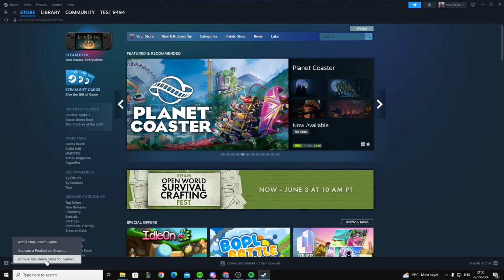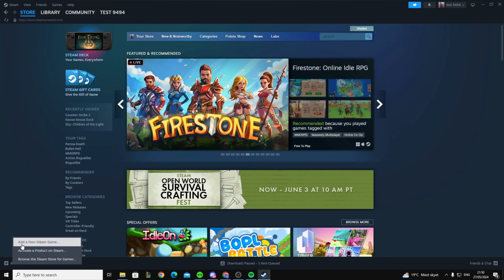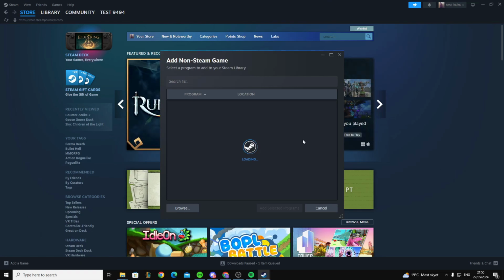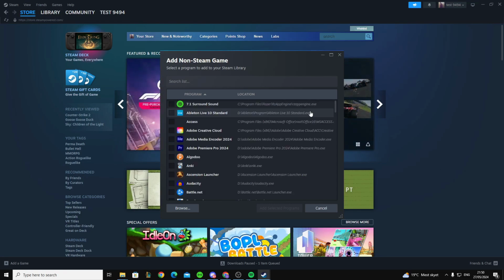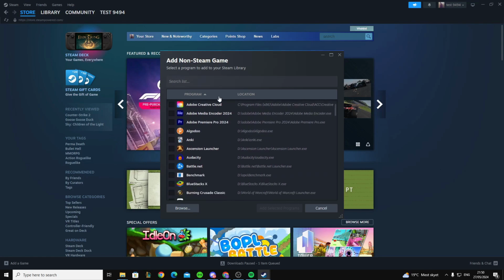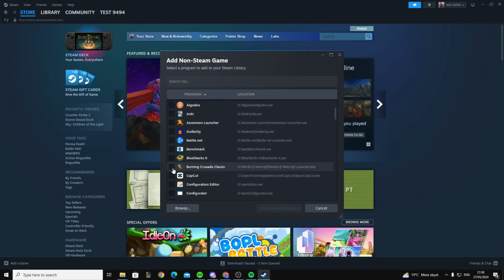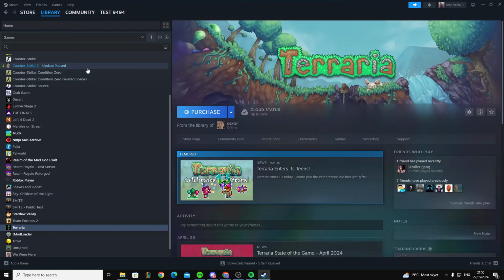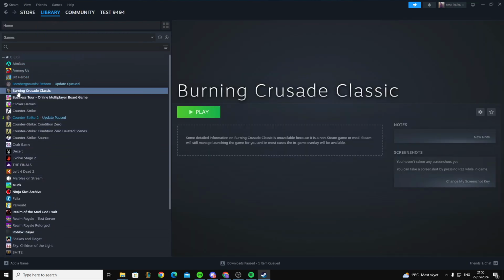How To Add A Non Steam Game To Your Library (2025)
In this video I'll show you how to easy and fast add a game to steam, even though it is not a steam game. The method is very simple and clearly described in the video. Follow all of the steps & see how you can add any game to your steam library!